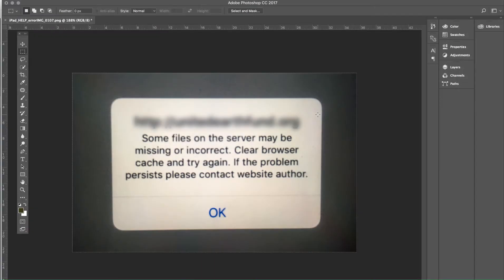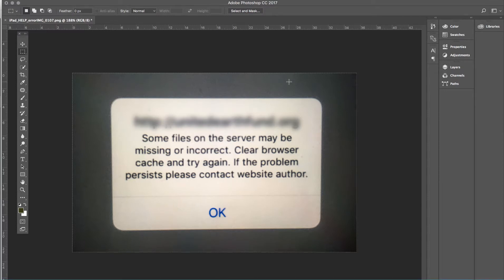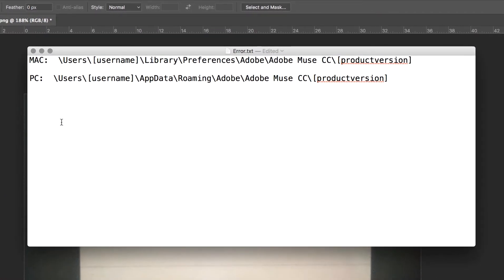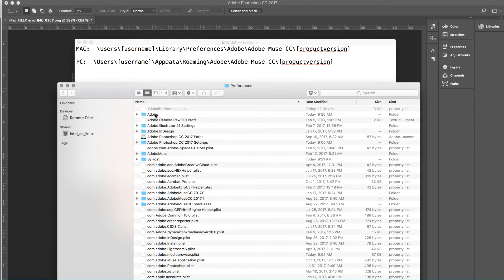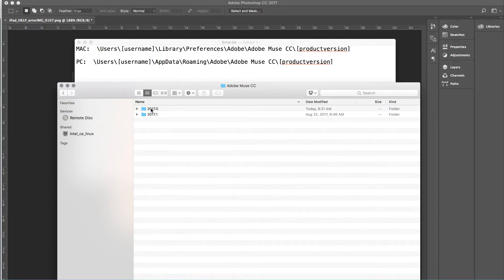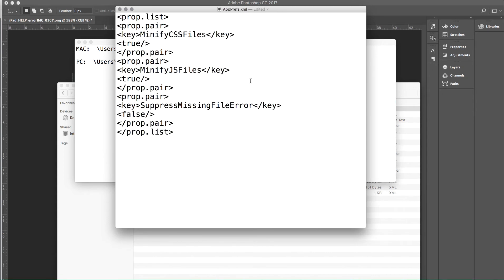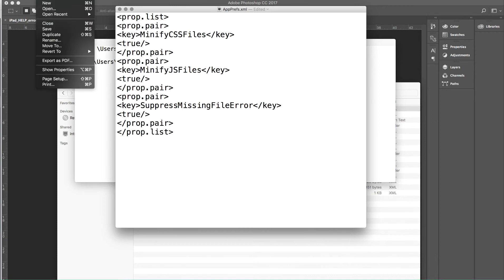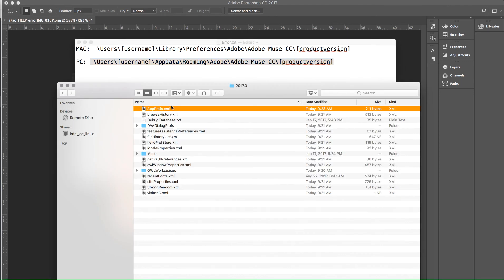FIX "Missing Files" Error in 10 Seconds | Adobe Muse Quick Tip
If you're tired of seeing the dreaded "Some files on the server may be missing or incorrect" error in your Adobe Muse sites, this video is for you! Learn how to suppress the error in just 10 seconds, without the use of any additional widgets.

The file path shown in the video is:

MAC: \Users\[username]\Library\Preferences\Adobe\Adobe Muse CC\[productversion]

PC: \Users\[username]\AppData\Roaming\Adobe\Adobe Muse CC\[productversion]